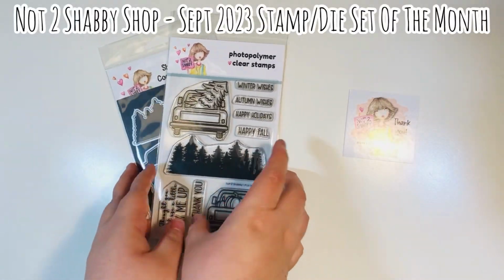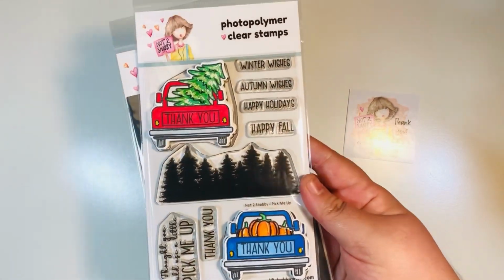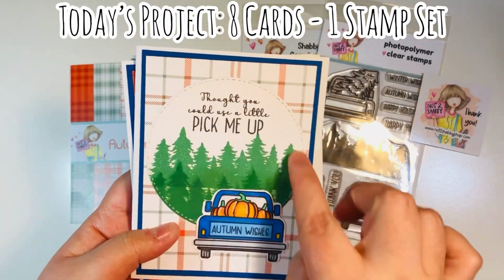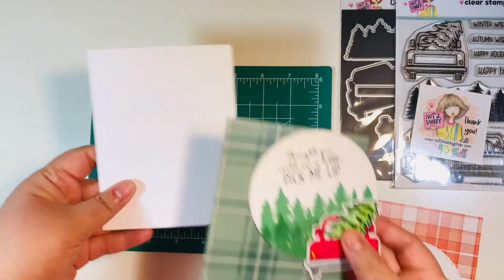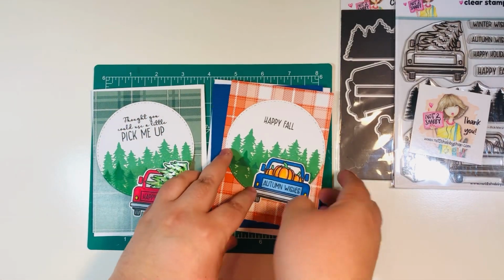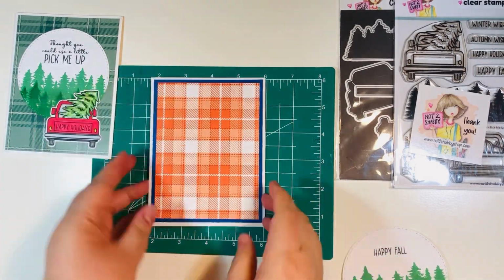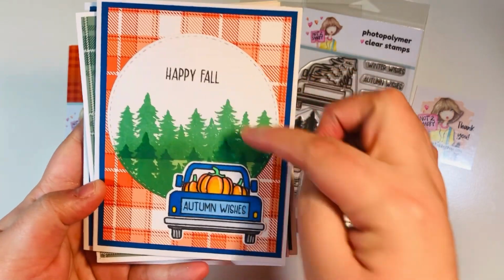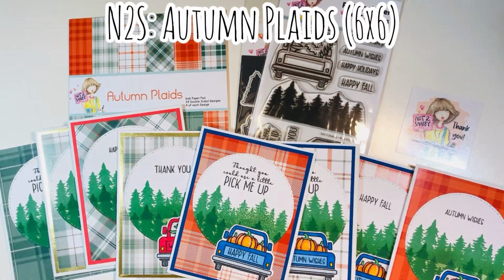N2SPickMeUp N2S September Stamp/Die Set - 8 Cards Using 1 Stamp Set Video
N2S Items used in today’s Video:
N2S September 2023 Stamp/Die of the Month
—Pick Me Up (Stamp Set)
—Pick Me Up (Die Set)
N2S Autumn Plaids (6x6 Paper Pad)

Not 2 Shabby Shop
September 2023 Stamp/Die of the Month

Ranger Glossy Accents (Amazon):

We R Memory Keeper Envelope Punch Board:

We R Memory Keepers Corner Chomper:

We R Memory Keepers Eyelets (Amazon):

We R Memory Keepers Eyelet Tool (Amazon):

Eyelet Setter Kit (Amazon):

Lineco PVA Glue (Amazon):

Long Arm Stapler (Amazon):

50ct Nail Files (for holders) (Amazon):

Jewel Picker Tool (Amazon):

Sticker Paper 8-1/2” x 11” (Amazon):

Pigma Micron Black Archival Pens (Amazon):

Scotch ATG Tape Glider (Amazon):

Self Seal A2 Card+Envelope Cello Bags

500 ct Cello Bags - 3 sizes (Amazon):

Basic Grey Large Magnets (Amazon):

Basic Grey Small+Large Magnets (Amazon):

Art Glitter Glue (Amazon):

Bearly Art Glue (Amazon):

Sanjoki Alcohol Brush Markers (Amazon):

Accent Opaque 80lb Cardstock (Amazon):